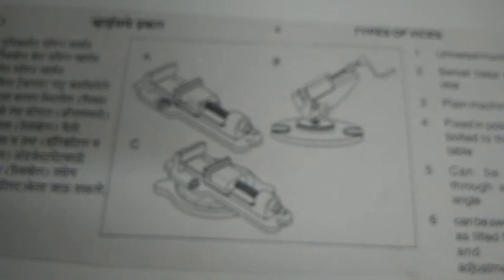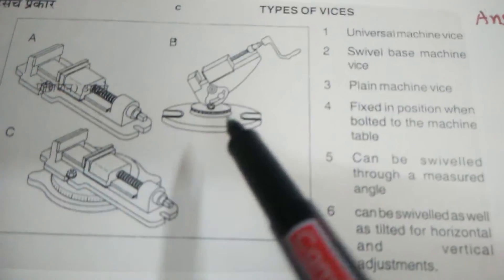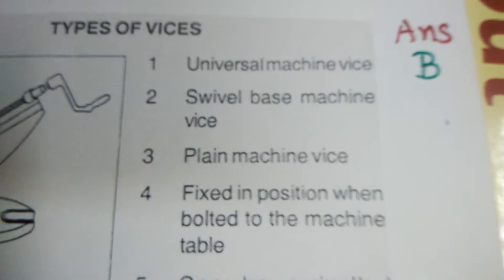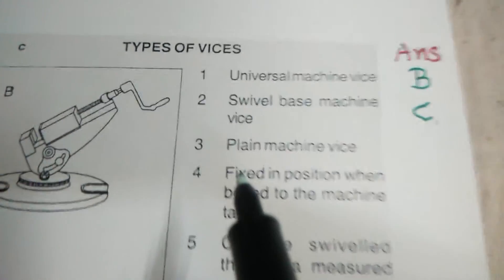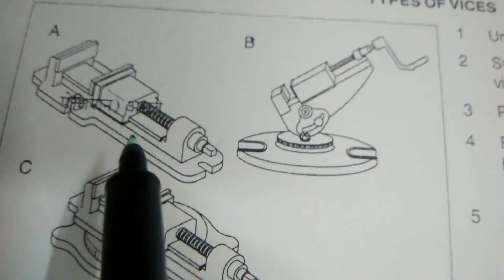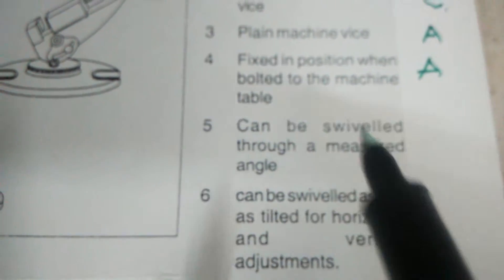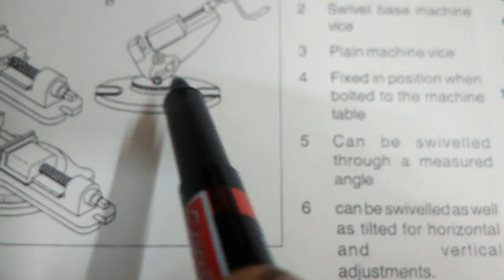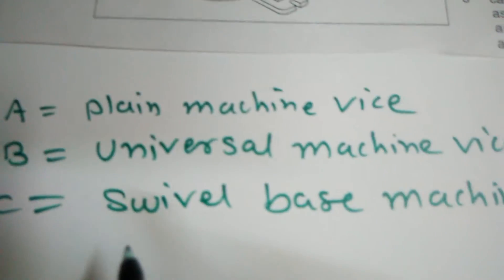MILLING MACHINE VICES DEMONSTRATION IN ENGLISH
Milling machine Vices  .Types of Milling Machine Vices   - A) Plain Machine vice ,      B ) Universal Machine Vice C)Swivel base Machine Vice.